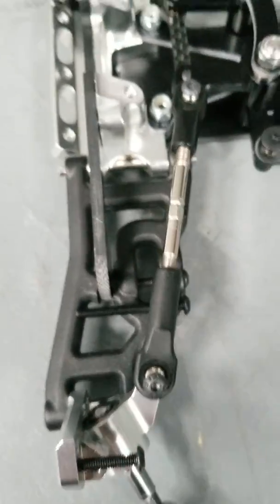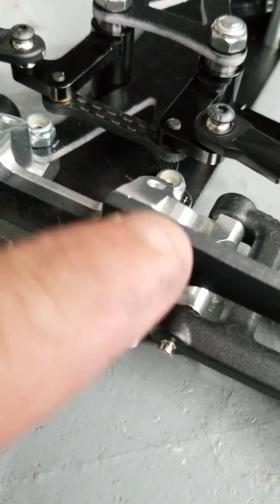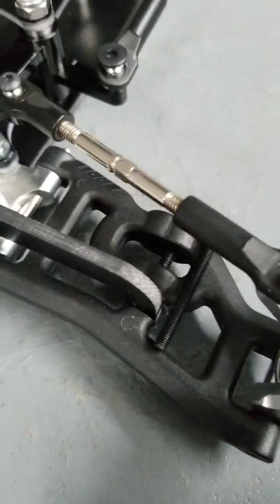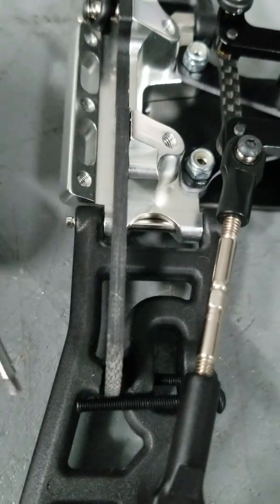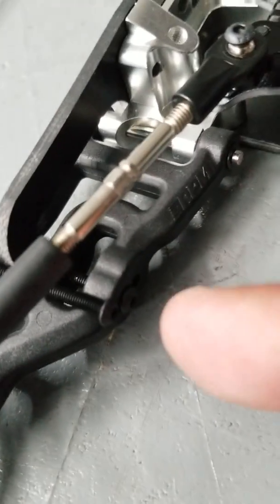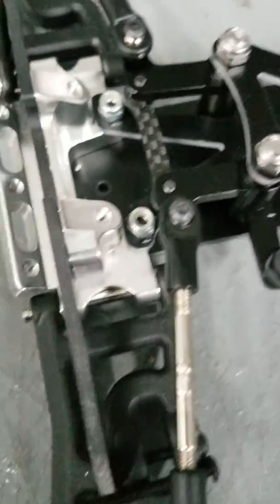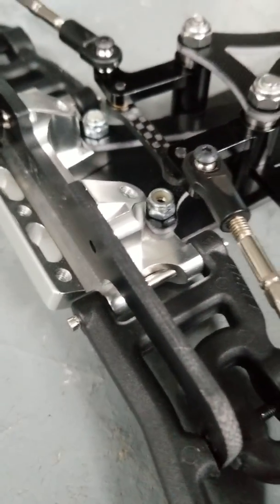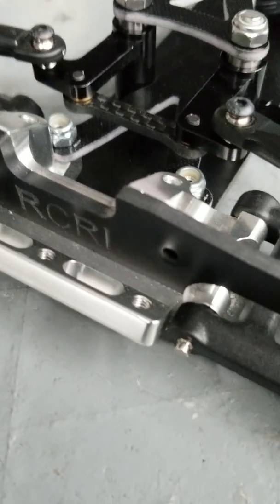Installing Traxxas Rigid NPC front end Kit.